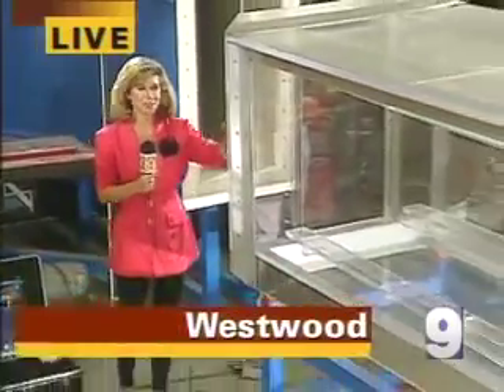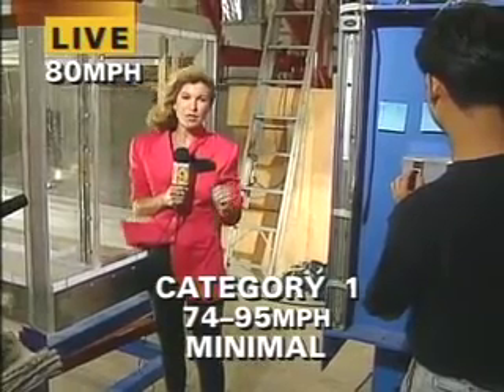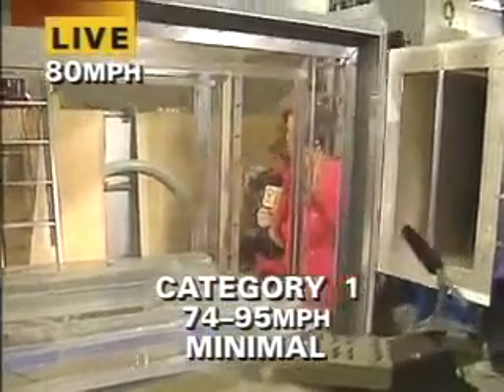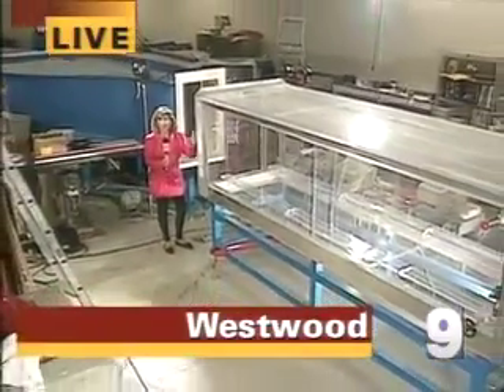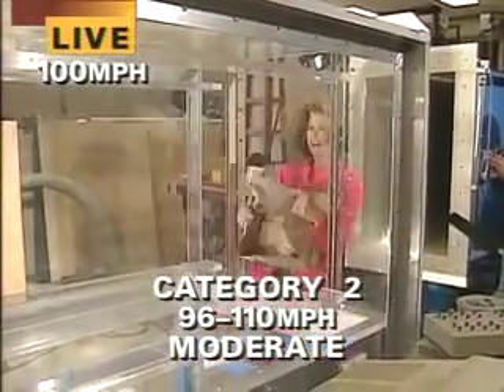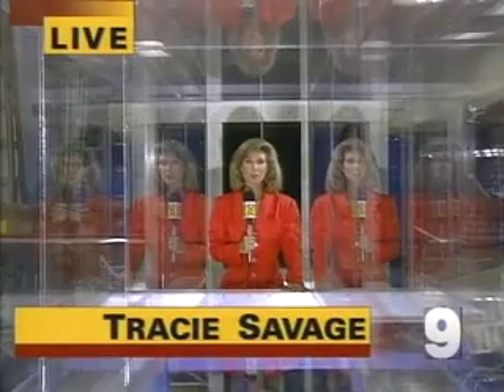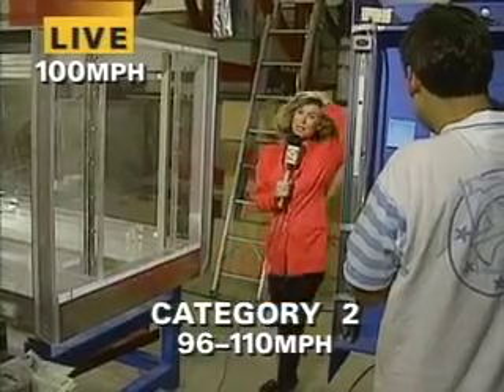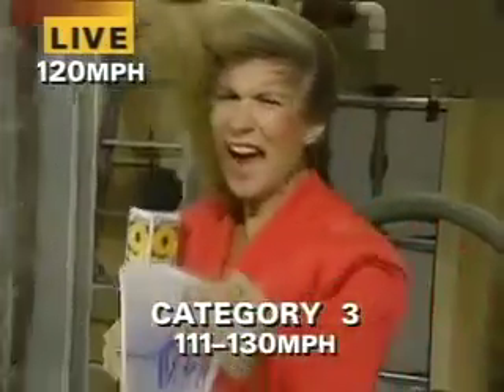9 KCAL Wind Tunnel 1